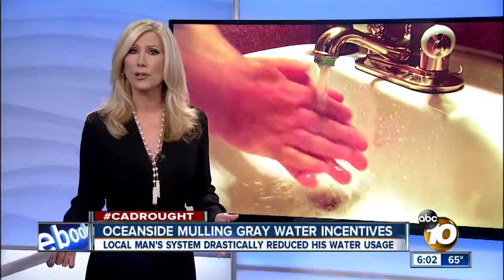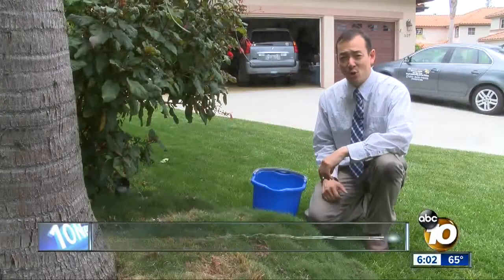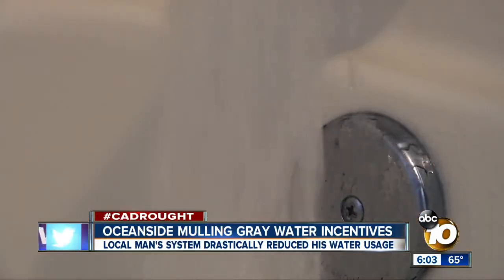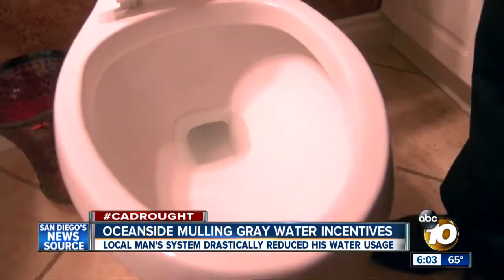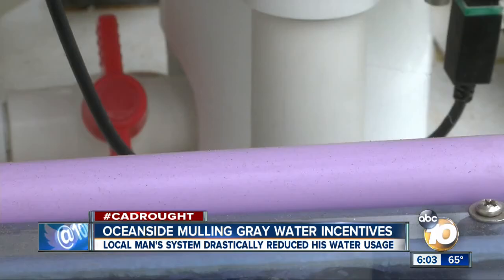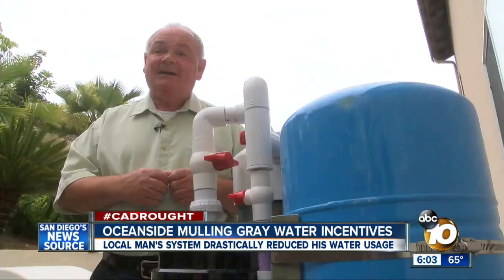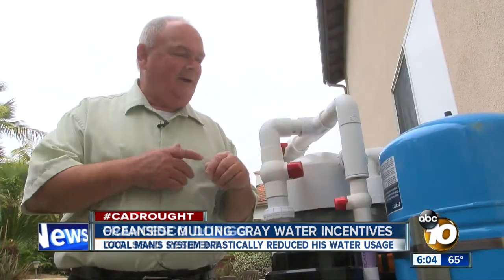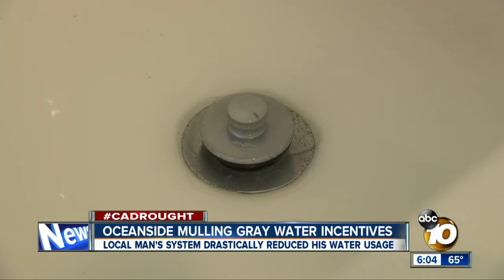Oceanside mulls greywater systems incentives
Oceanside is looking into tapping state funds to help homeowners who use greywater systems.